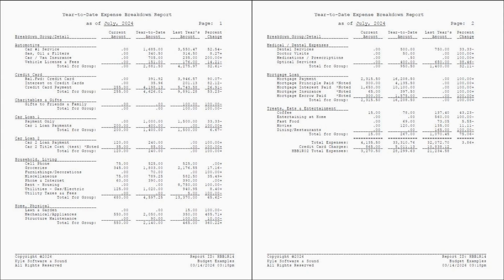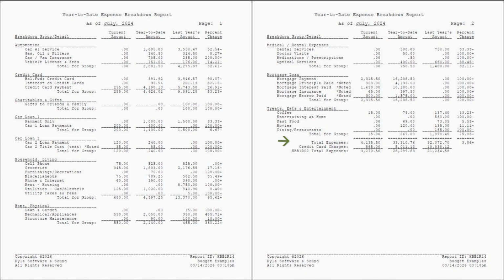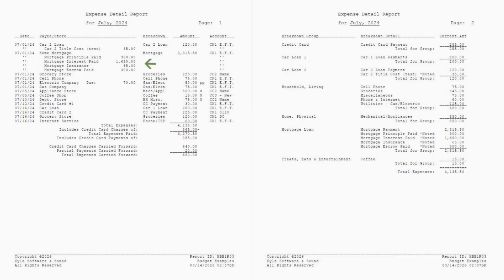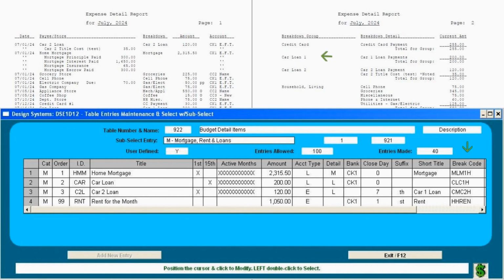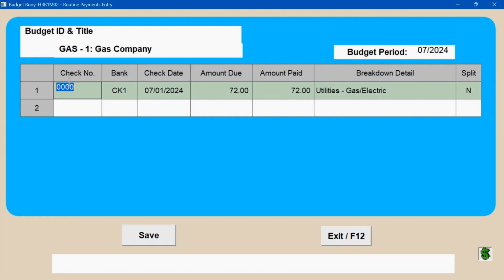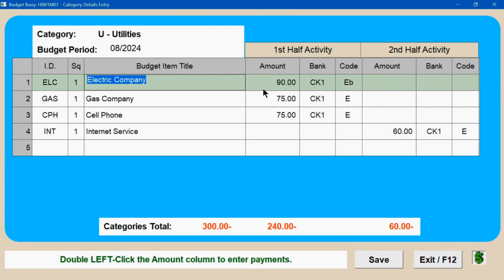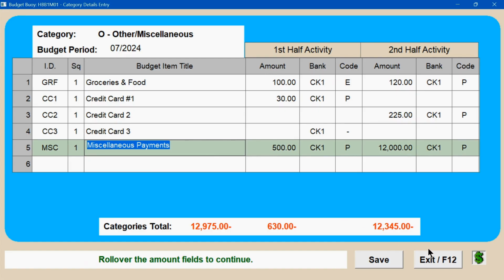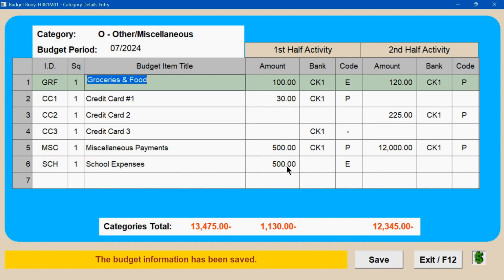Budget Buoy Video #2 Expenses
Expenses come in two ways; immediate and outstanding.  This video shows how Budget Buoy breaks down expenses into categories and how credit card charges carry into future budget estimates.

0:00 Countdown
0:13 Introduction
1:47 Welcome
3:30 Payments Entry
8:32 Closing Notes